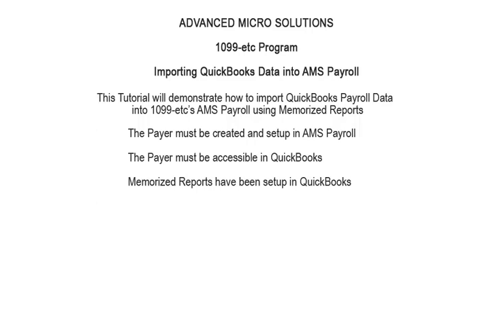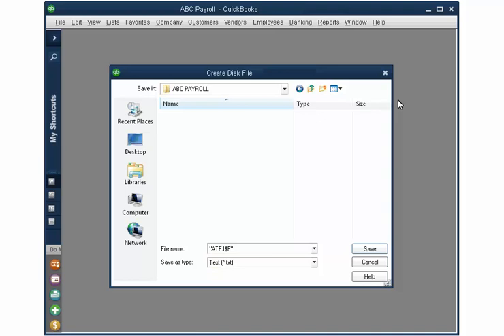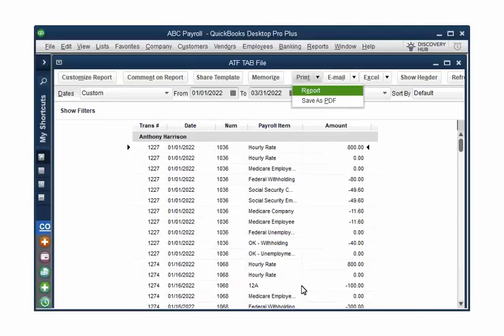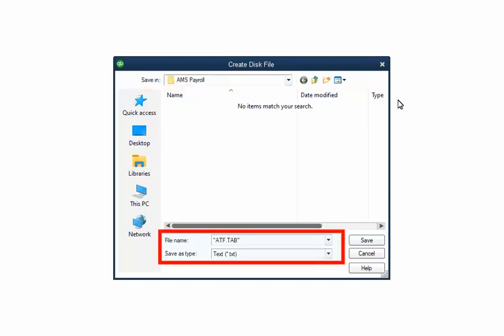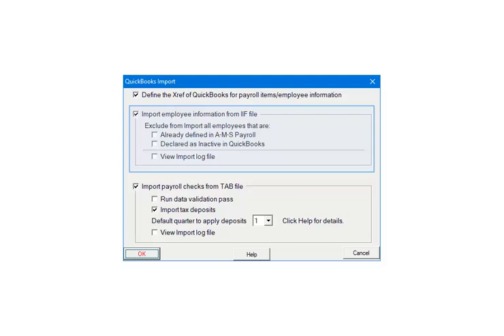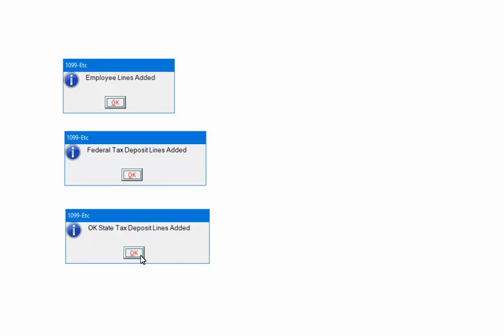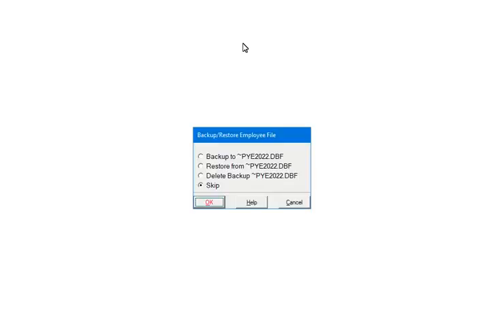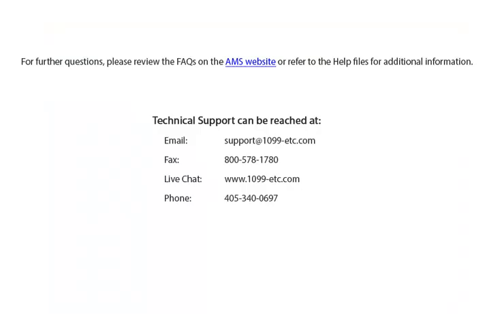QuickBooks - AMS Payroll Import with Memorized Reports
This tutorial will demonstrate how to import payroll information from QuickBooks Desktop, using Memorized Reports into our 1099-etc program.

This tutorial includes instructions for creating the files in QuickBooks and then importing the data into our AMS Payroll module.